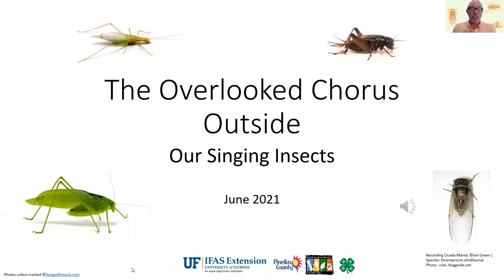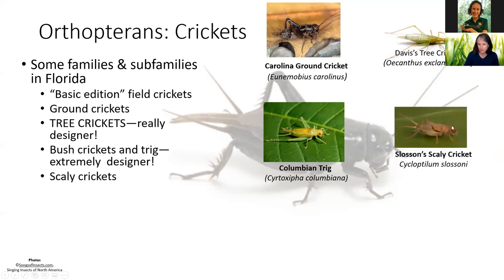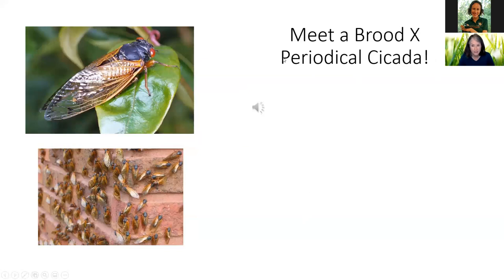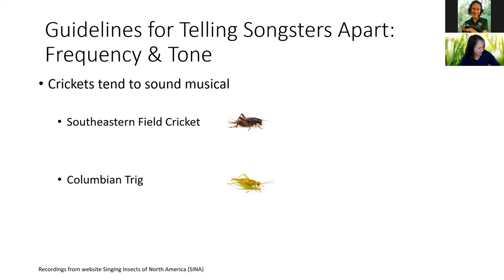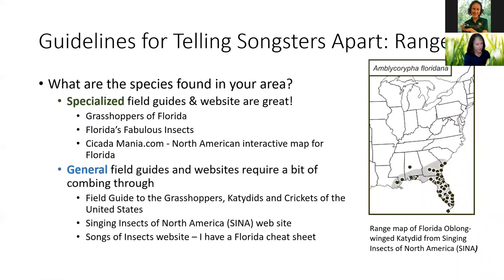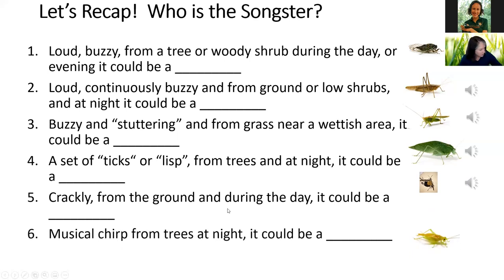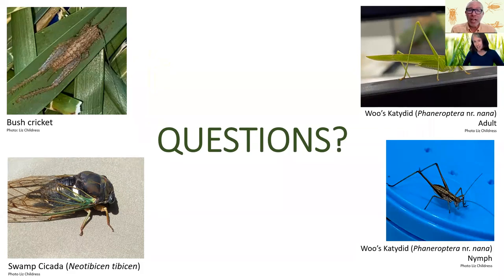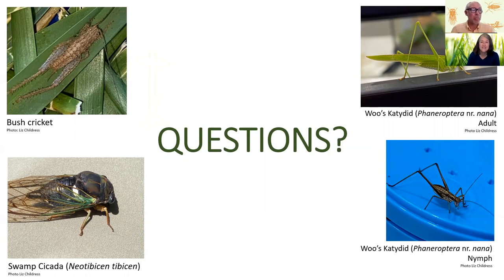Singing Insects: Our Overlooked Outside Chorus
Recording of Live Presentation 6/11/2021.
Ever wonder about all those chirping, buzzing, and rasping noises coming from the yard and woods? Join Liz to meet some of the katydids, crickets, grasshoppers and cicadas that belong to our often overlooked insect chorus! Presented by Liz Childress, BCP Volunteer and leader of Family Fun Friday Program.